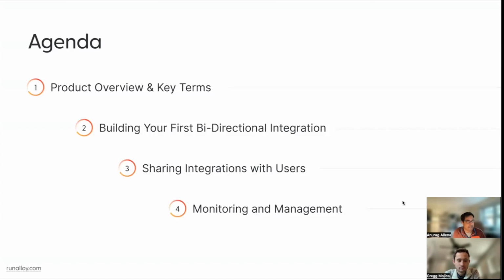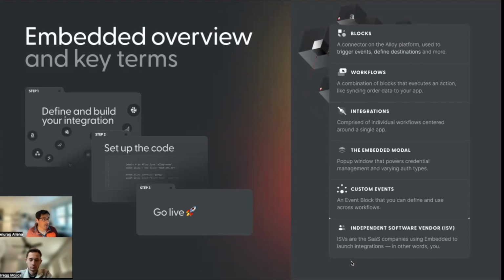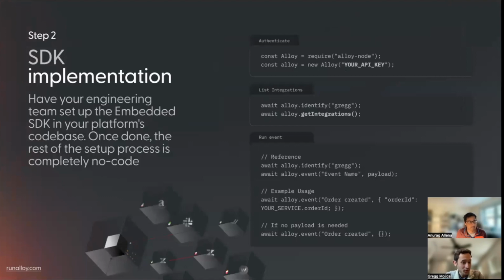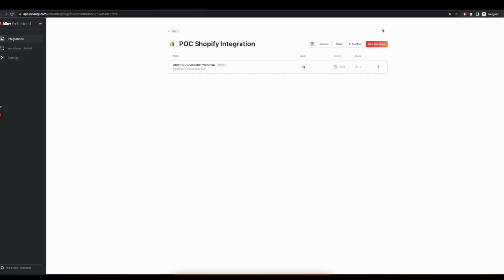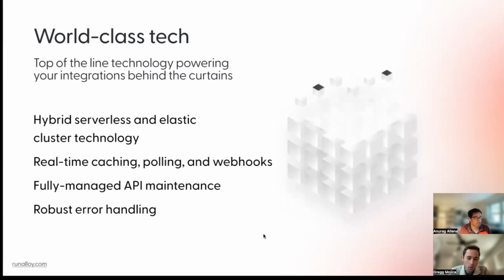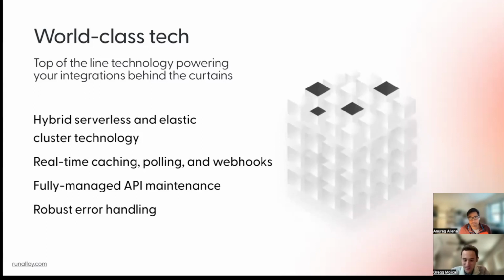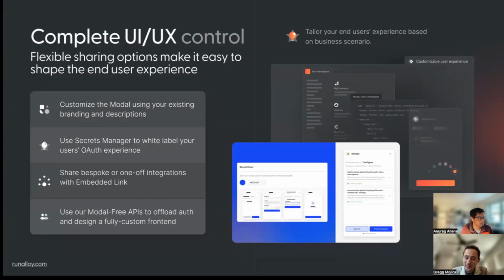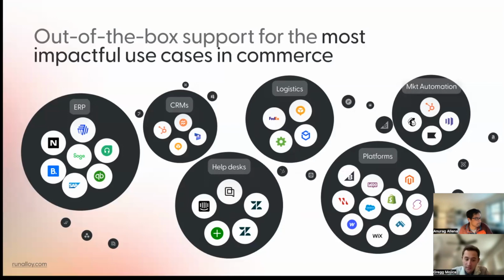Webinar: An Introduction to Alloy Embedded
In this webinar, we provide an overview of the Alloy Embedded platform — including the process for launching integrations, demo of how to create a workflow, and look behind the scenes at the world-class infrastructure that powers Alloy.

00:00 - 01:18 - Intro & agenda
01:19 - 04:25 - An overview of Alloy Embedded
04:26 - 06:45 - How it works behind the scenes
06:46 - 10:16 - Demo
10:19 - 19:33 - Infrastructure, key technology, and use cases
19:34 - 23:02 - Wrap-up & next steps